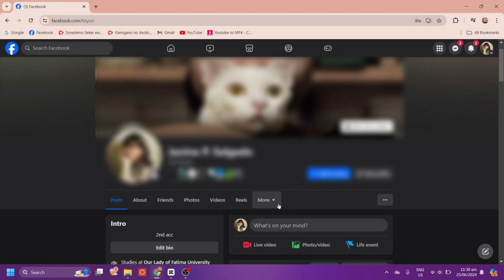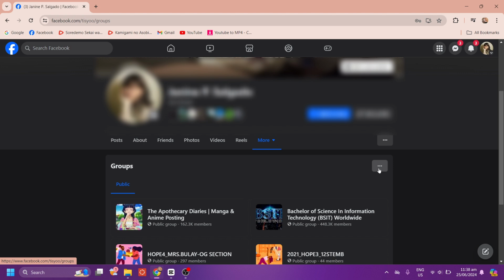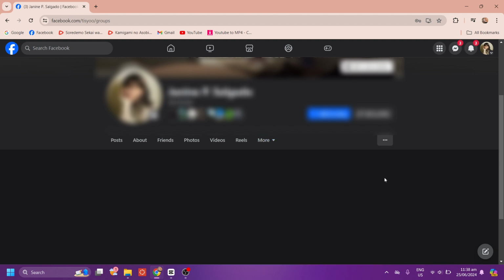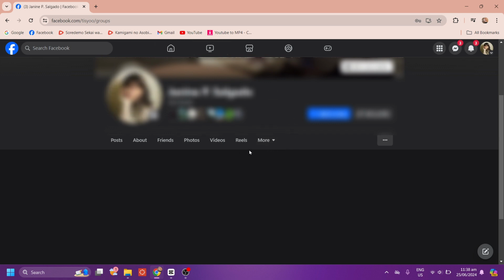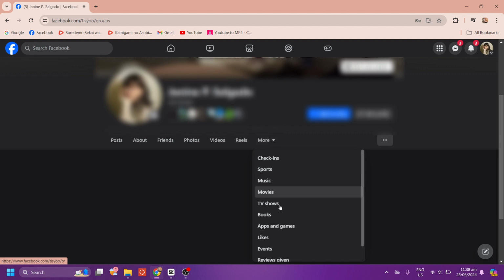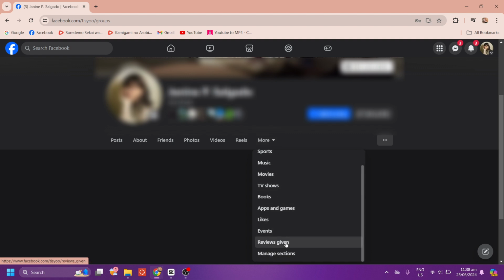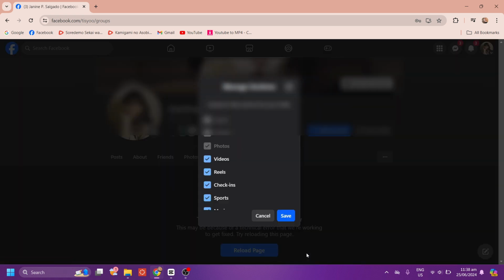How To Hide Facebook Groups From Your Timeline (Quick Guide)